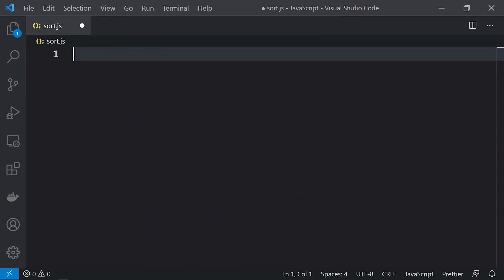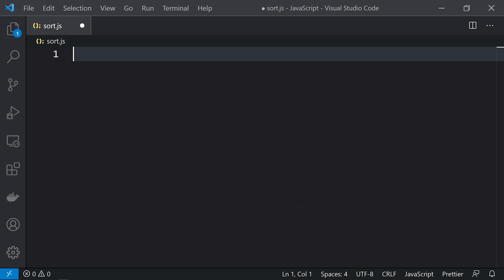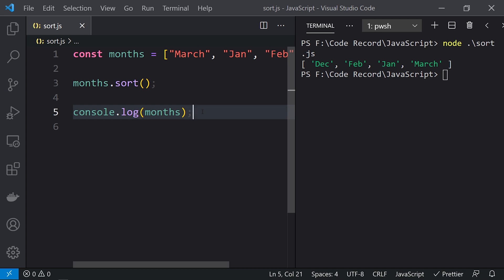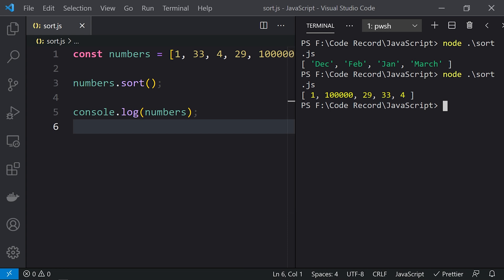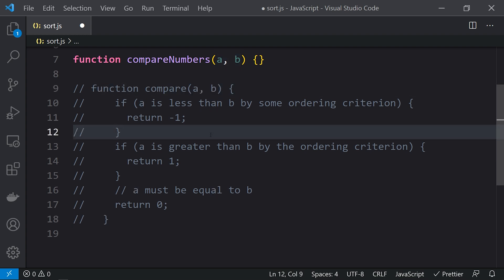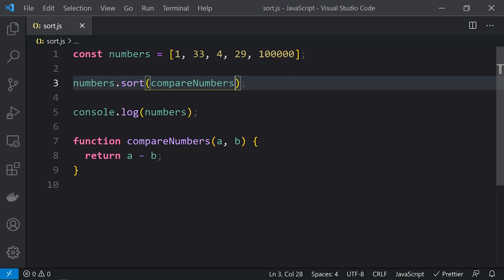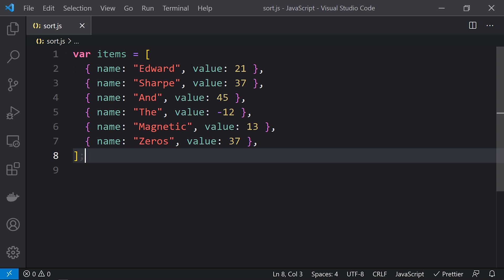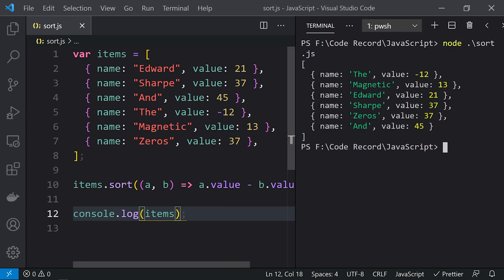JavaScript sort() Array function | JS Buffer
In this video, we're going to learn about the sort​ JavaScript​ Array​ Method.